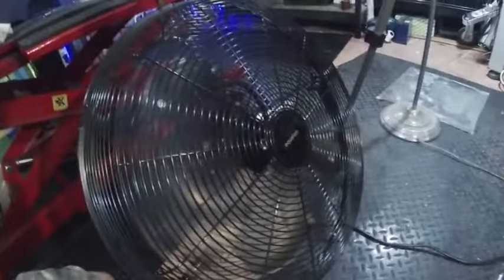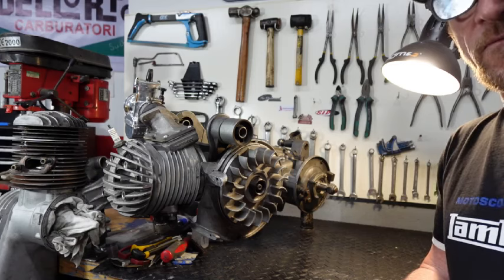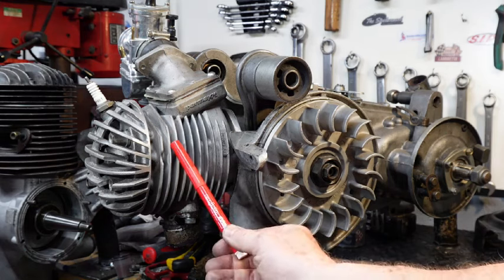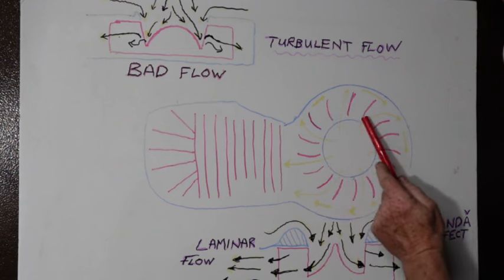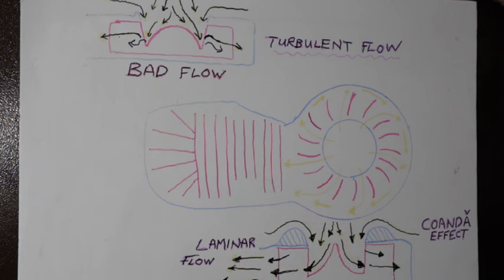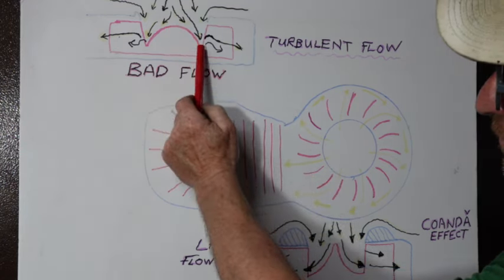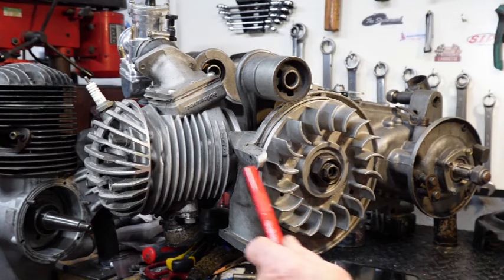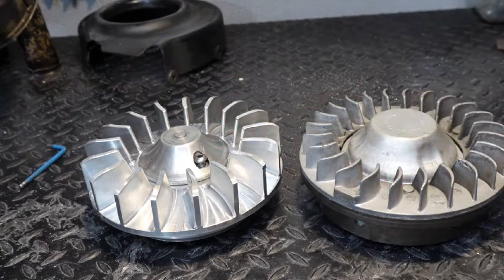COOLING WARS PART 1#scooter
FIRST IN A SERIES OF VIDEOS TO SHAKE UP THE LAMBRETTA COMMUNITY
WHY YOUR ENGINE GETS HOT , WHY ITS SO DAMM UNRELIABLE , AND HOW TO FIX THE PROBLEM . hope you enjoy leave a message and like if you think its cool .